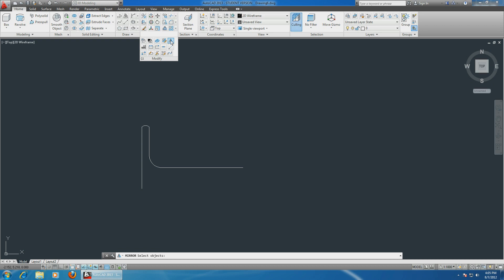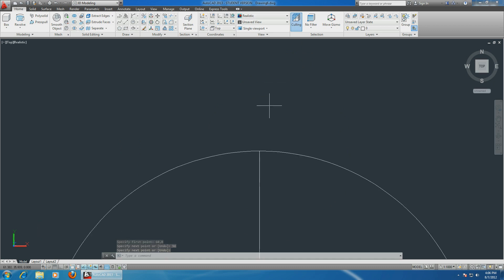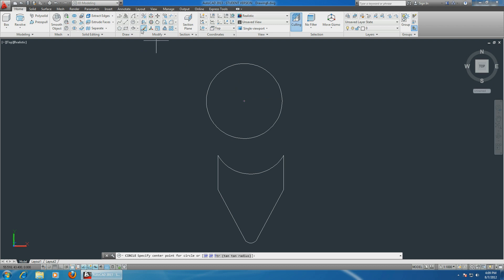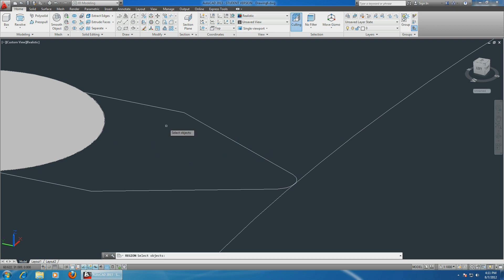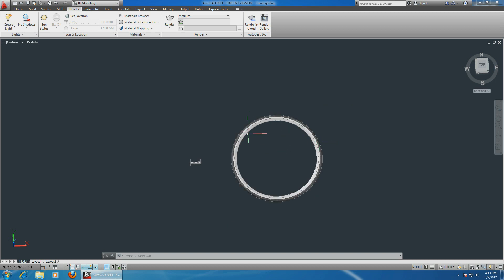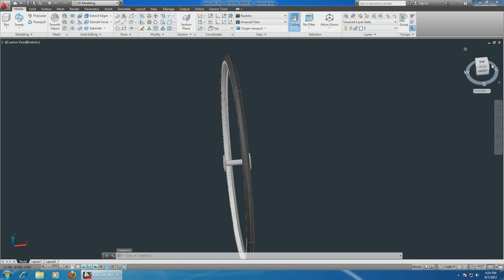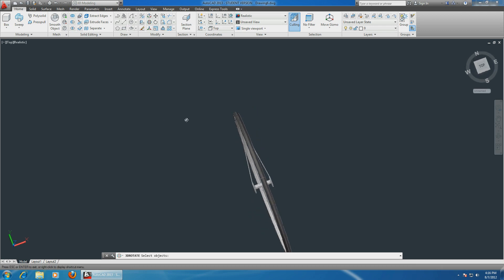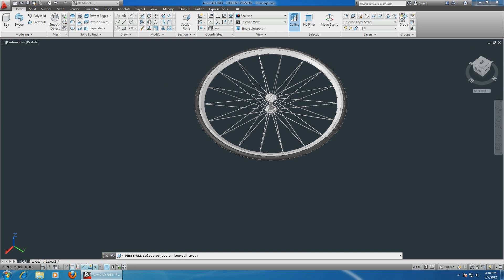Autocad 2013 Tutorial Road Bicycle Wheel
How to sketch a 3d bicycle wheel in Autocad 2013